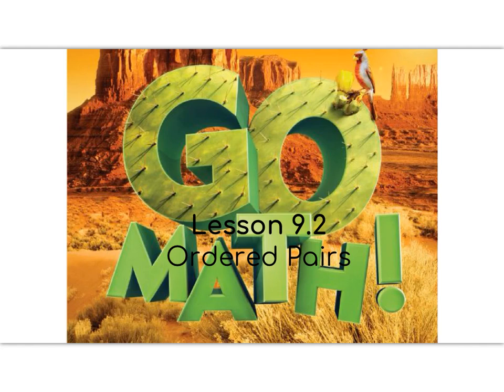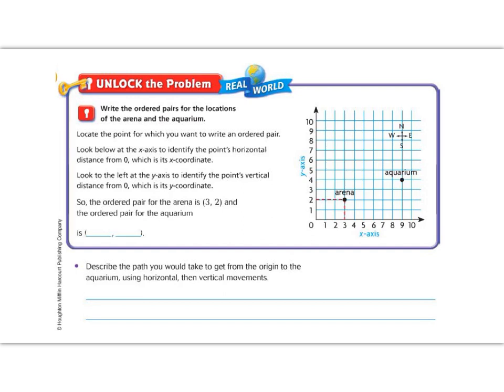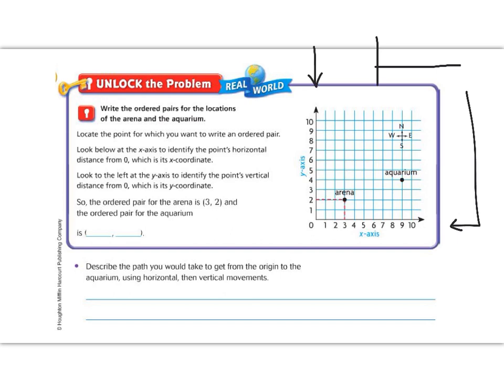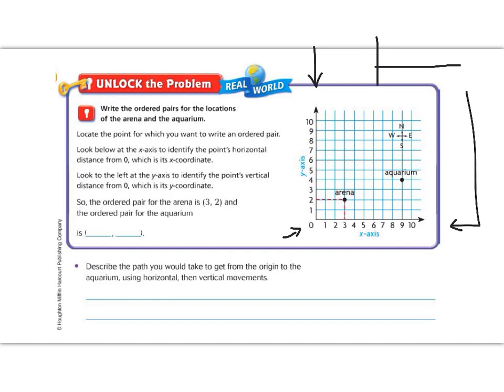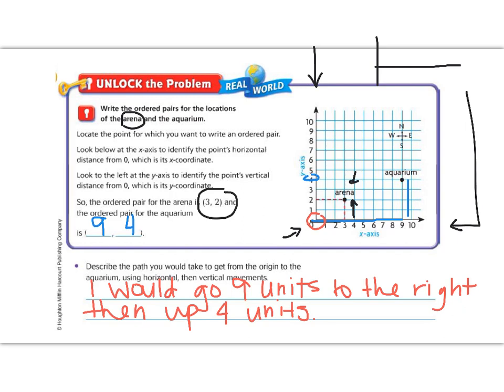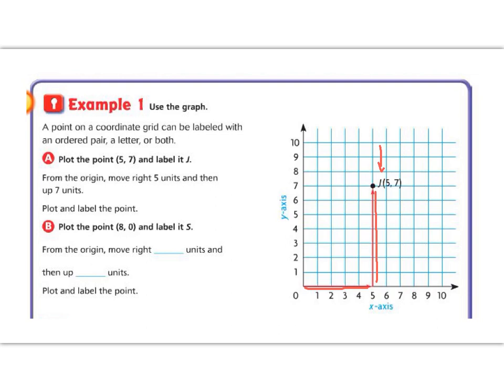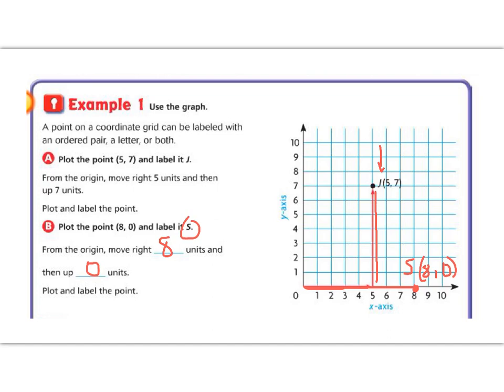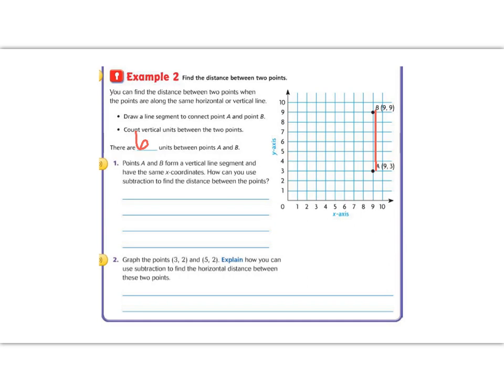Lesson 9.2 - Go Math 5th Grade